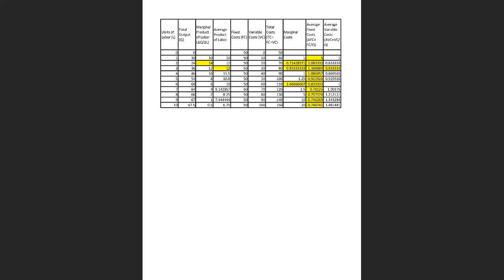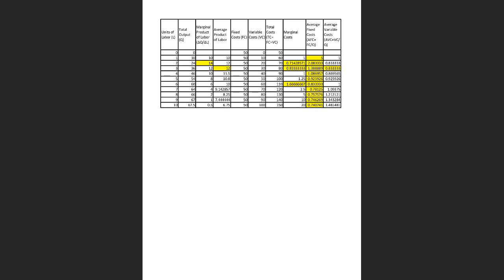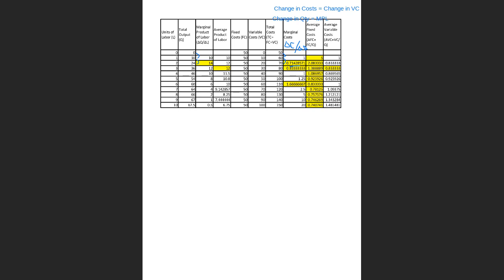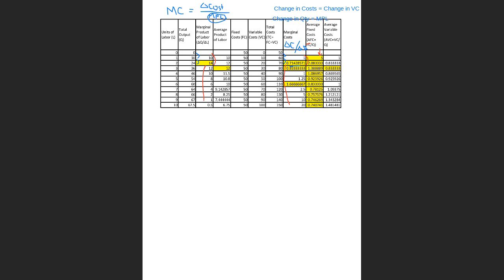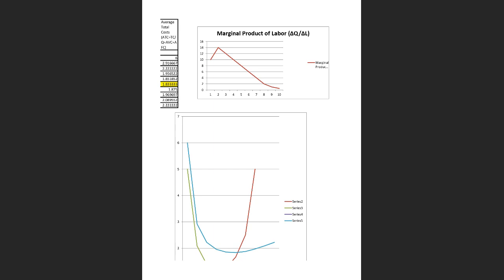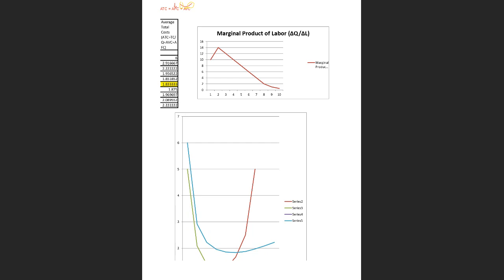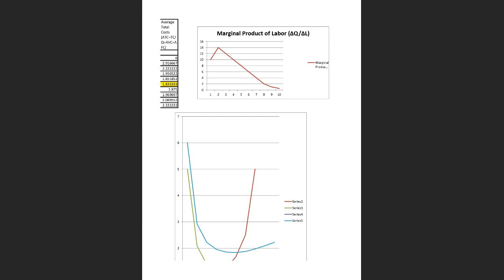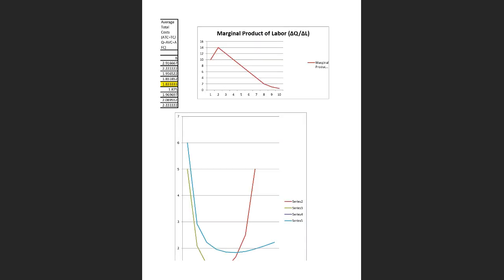Dr. Wilsker - Production and Cost Excel Walk Through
In this video, I explain the relationship between the production function (which we assume to have increasing and then decreasing returns to labor) and types of costs for a business.  It is one video in a series.